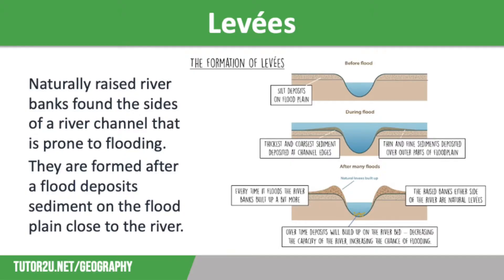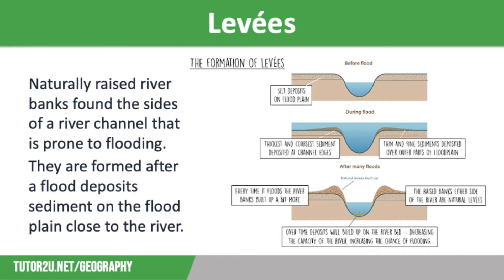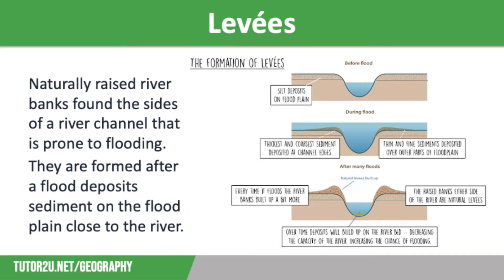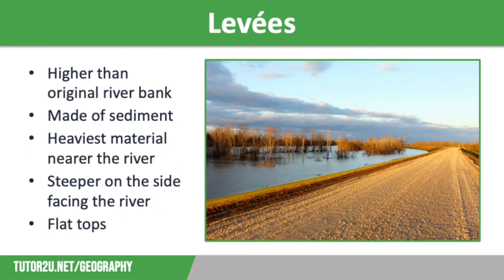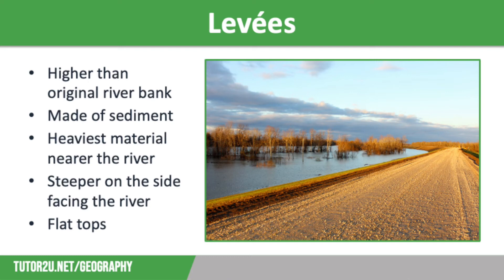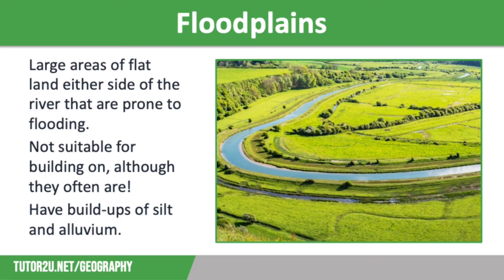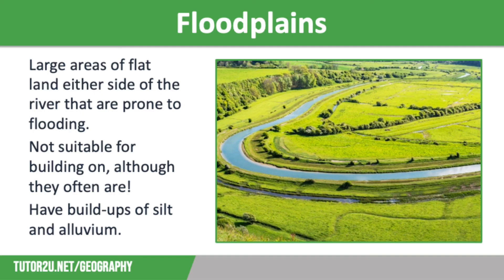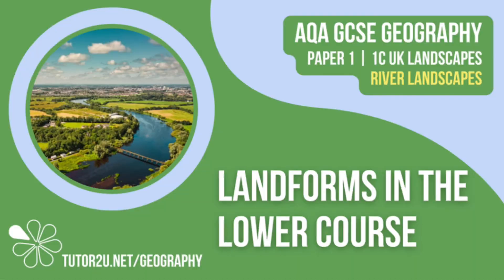Landforms in the Lower Course | AQA GCSE Geography | River Landscapes 6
This topic video looks at the landforms found in the lower course of a river, including levees and flood plains, describing the sequence of formation and the specific depositional processes involved.